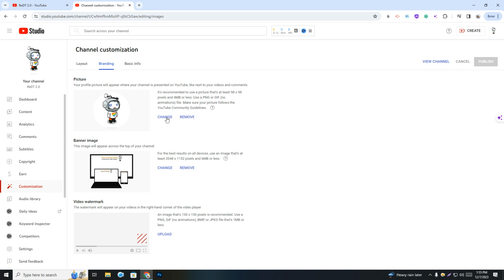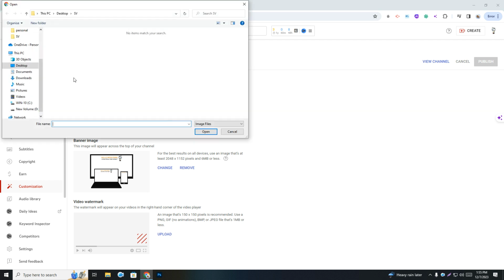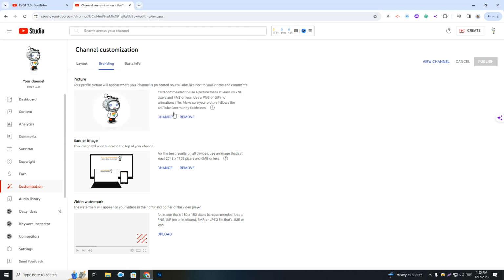How To Change Profile Picture From PC/Laptop On Youtube Channel 2024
In this video, you are going to learn How To Change Profile Picture On Youtube Channel 2024 from pc and laptop. This tutorial will definitely help you.

YouTube is an American online video-sharing and social media platform headquartered in San Bruno, California, United States. Accessible worldwide, it was launched on February 14, 2005, by Steve Chen, Chad Hurley, and Jawed Karim. Wikipedia